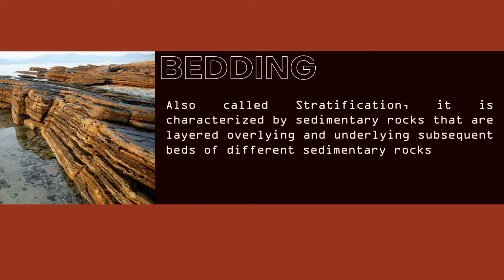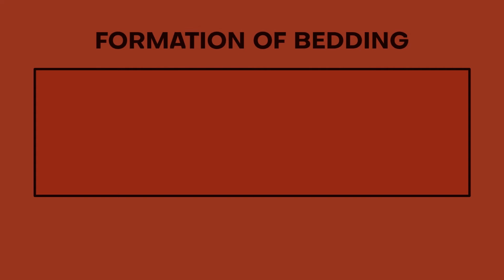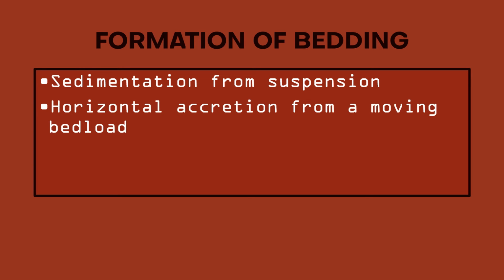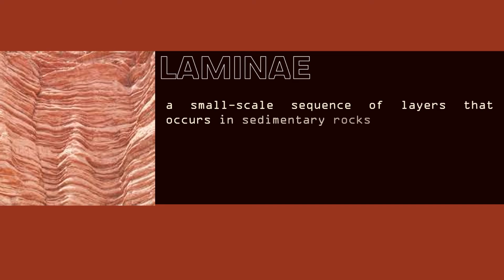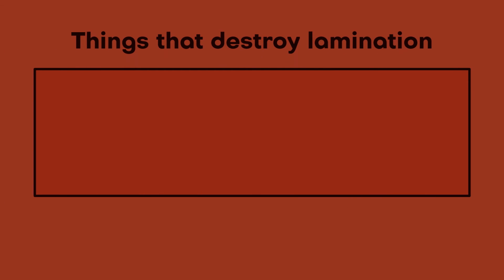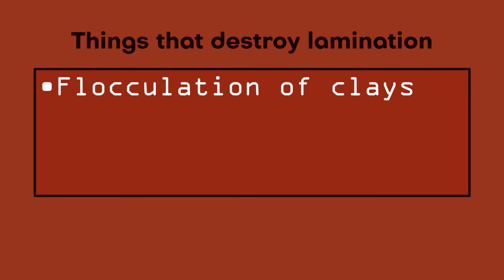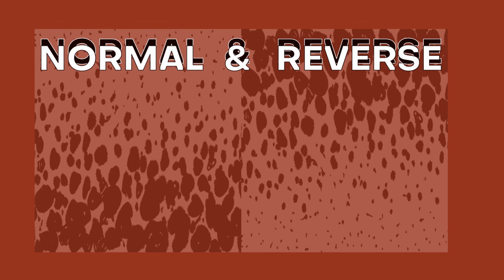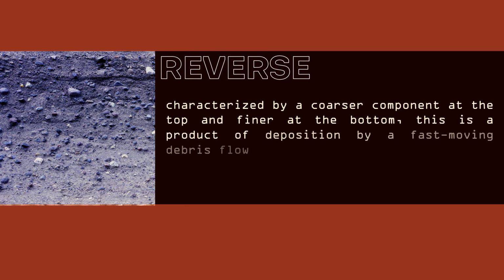Beddings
SedPet Report